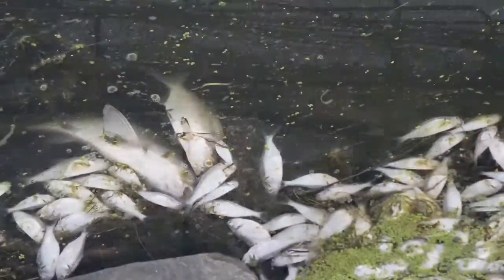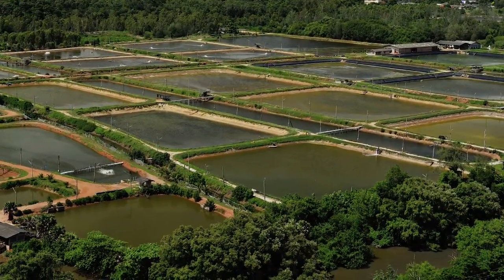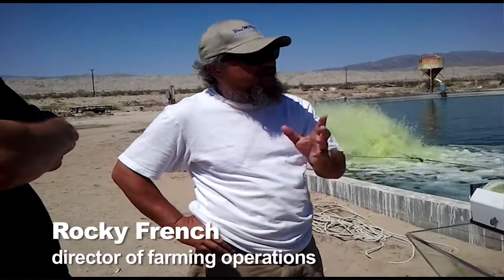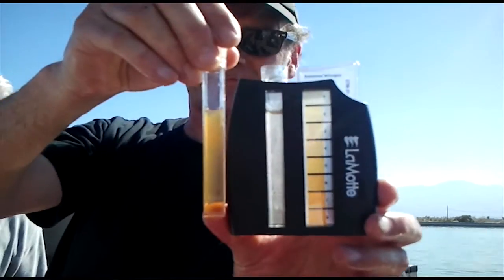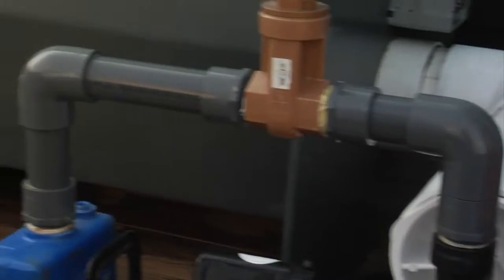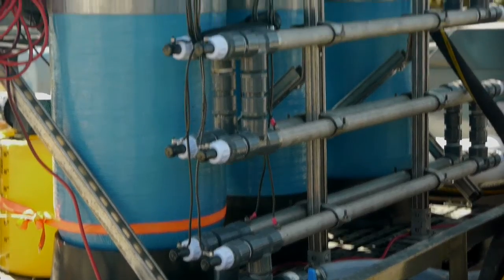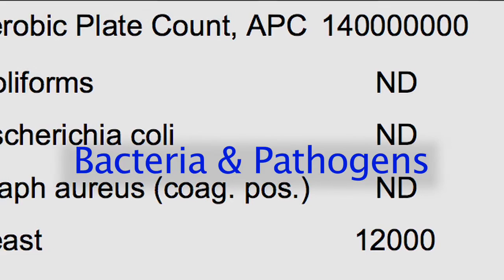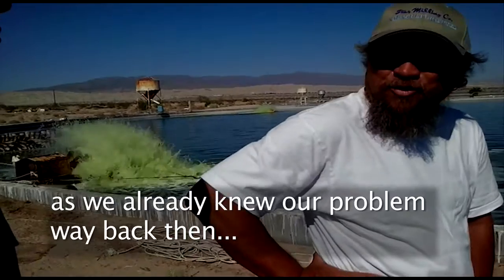EWS Aqua Q60: Ammonia Removal and Water Disinfection in a Single Step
EWS Aqua Q60 is a commercial fish farming pond water treatment system, designed to clean pond water of ammonia, bacteria and aquatic animal pathogens in a continuous loop. The system is designed to reduce fish stress and improve yields, while sharply reducing or eliminating the need for chemicals and antibiotics.